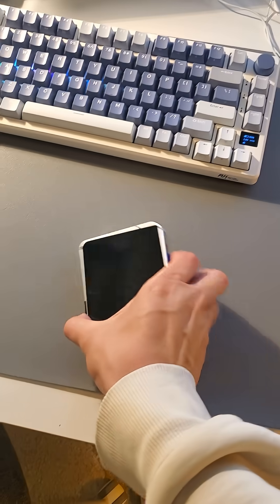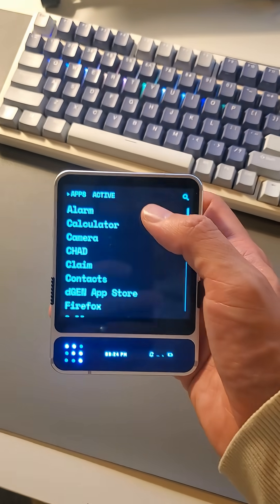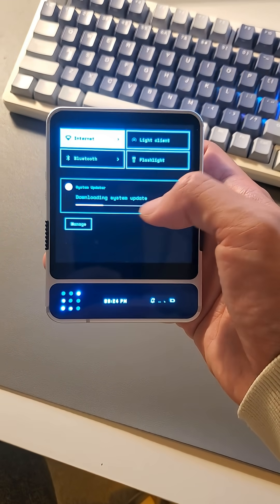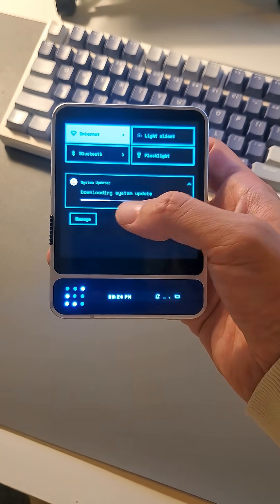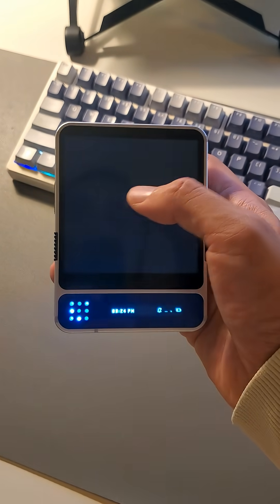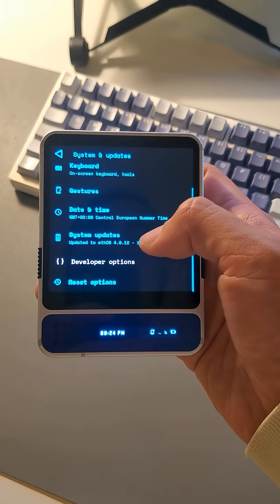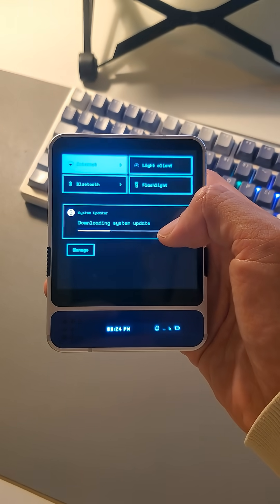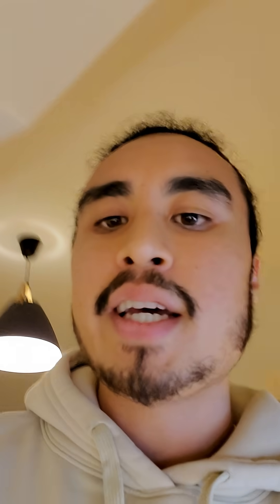How to do a dGEN1 Software Update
We will be issuing over-the-air (OTA) updates periodically on Fridays so your dGEN1 has the latest software from the team at Freedom Factory.

This is a quick demo on how to make sure your device updates!